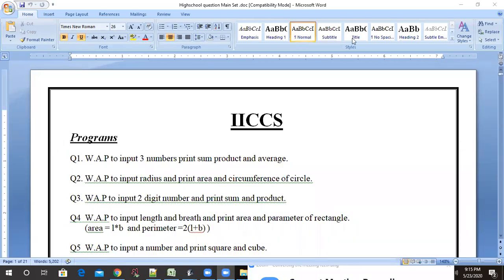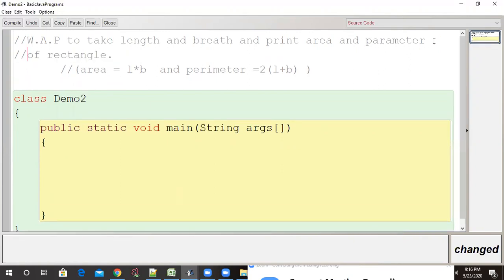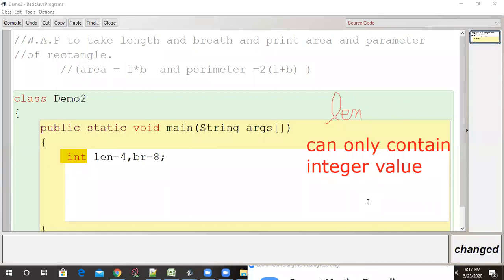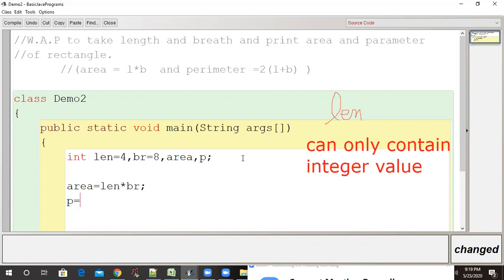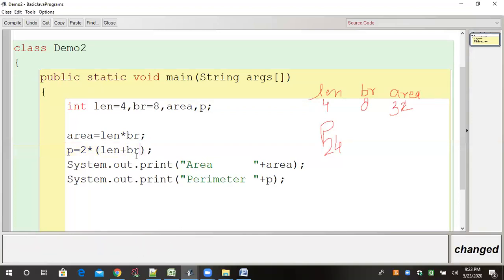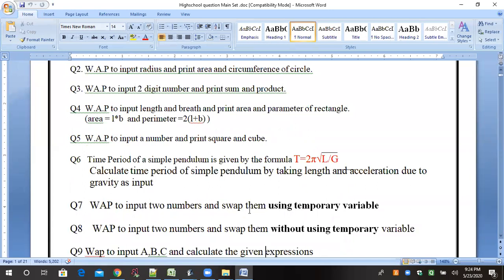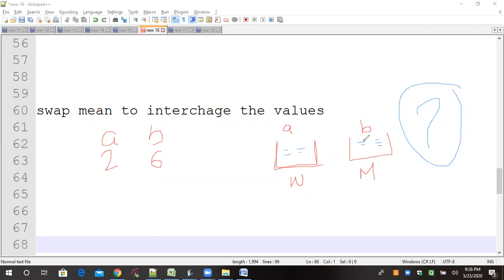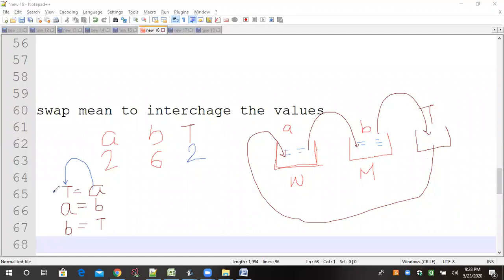ICSE JAVA PROGRAMMING Lecture-3 Programming | Easily Explained Data |Swapping of two variable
Basic Programming